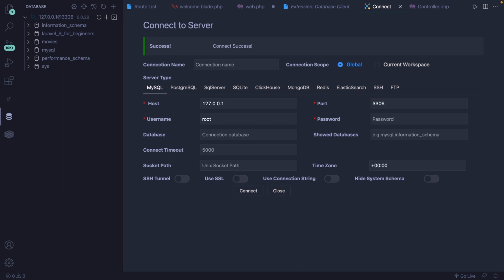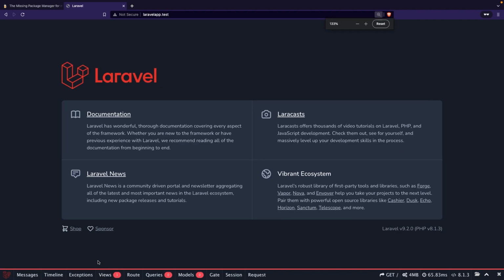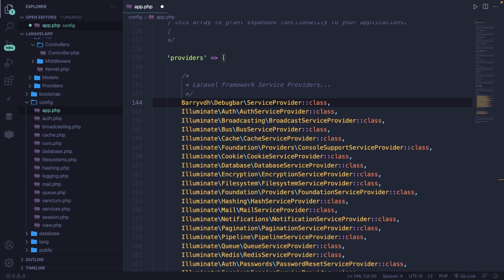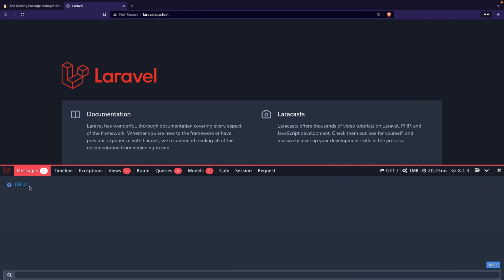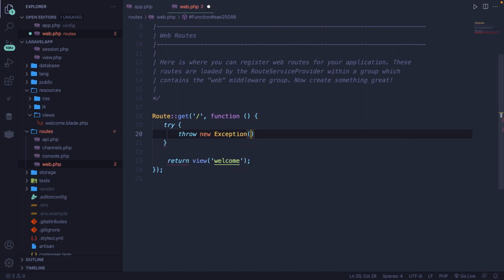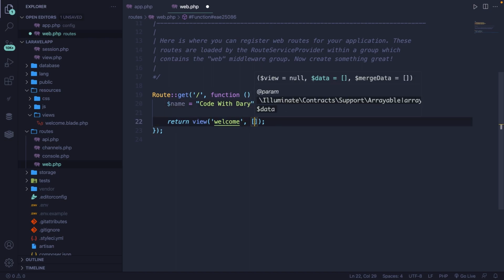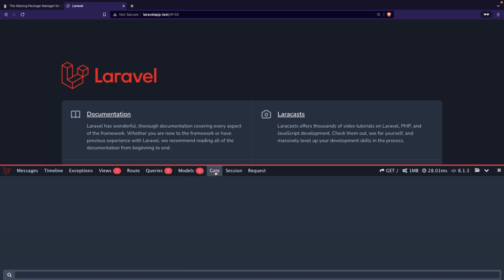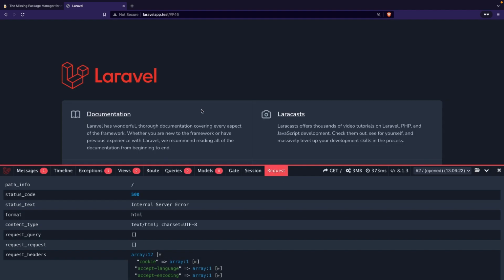How to Use Laravel Debugbar | Laravel Debugbar for Beginners | Full Laravel 9 Course | Learn Laravel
This video will be show you how you can install Laravel's debugbar inside your application, and we will cover all functionalities  – Want to learn the most popular PHP framework? Laravel makes your development process a lot easier without sacrificing your applications functionalities.

00:00 - Introduction
01:33 - Installing Laravel Debugger
03:19 - Messages
04:37 - Timeline
05:25 - Exceptions
06:21 - Views
07:16 - Routes, Queries, Models, Gate, Session & Request